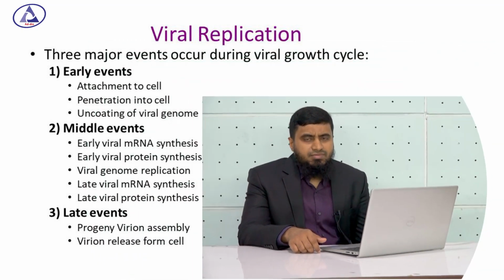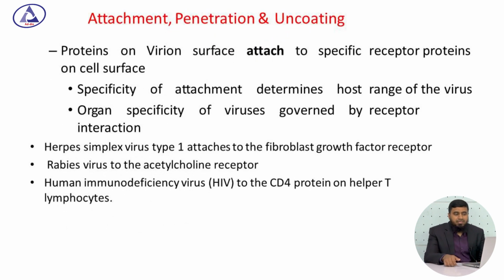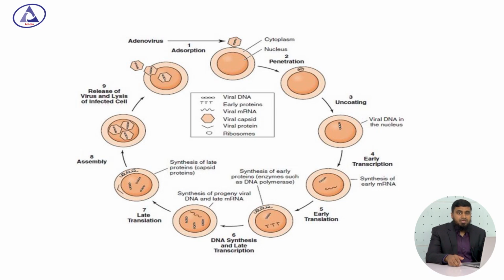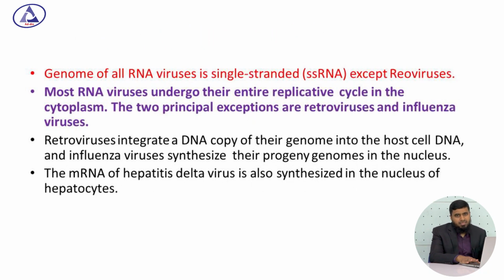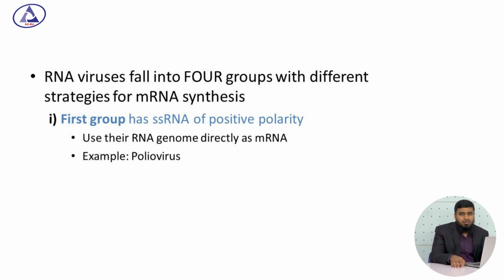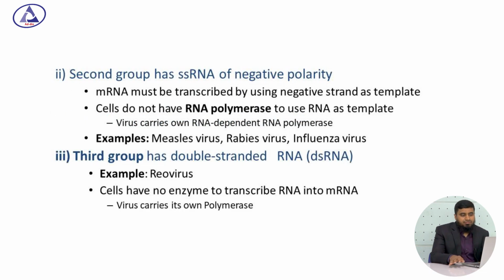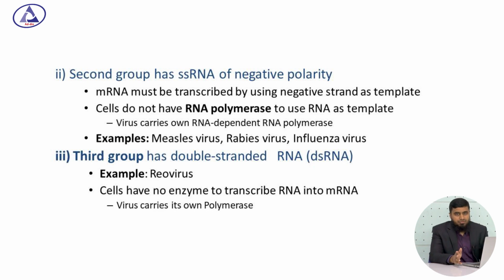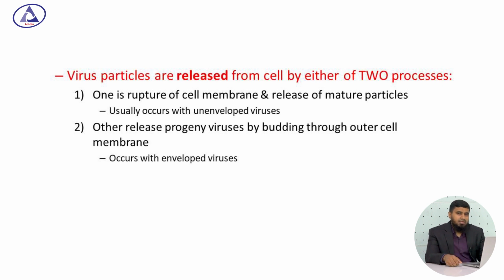General Virology P02 II Asst. Prof. Dr. Nur Mohammad Khan II Dept. of Microbiology II BAMC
General Virology P02 II Asst. Prof. Dr. Nur Mohammad Khan II Dept. of Microbiology II BAMC II Online Class